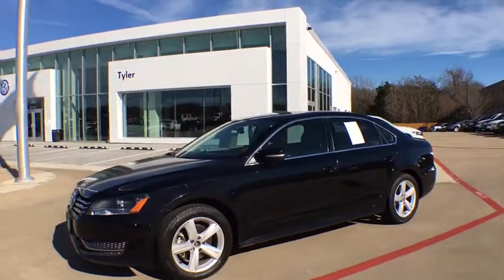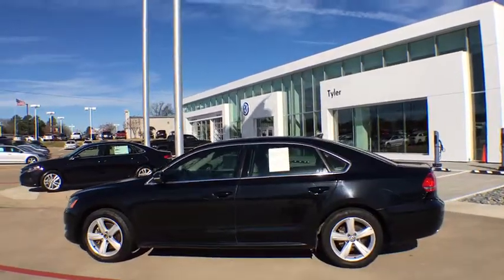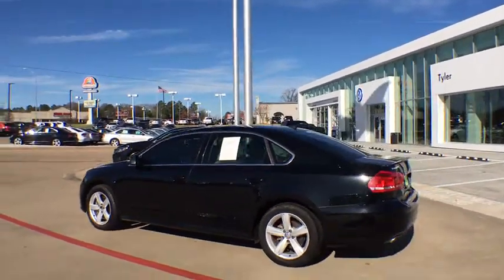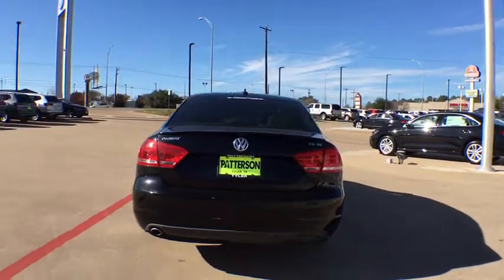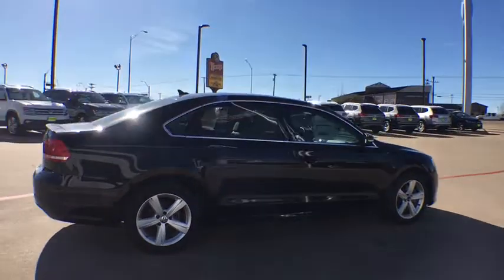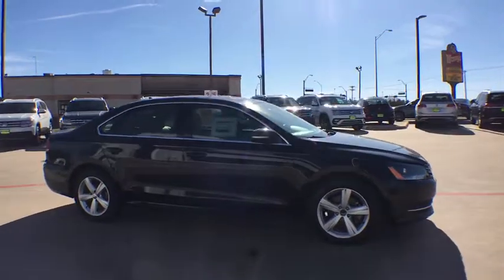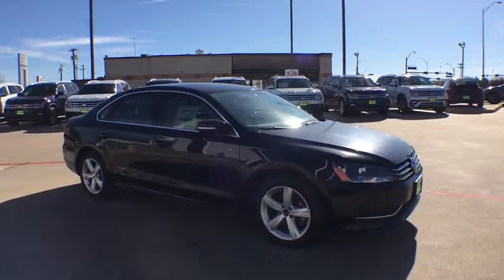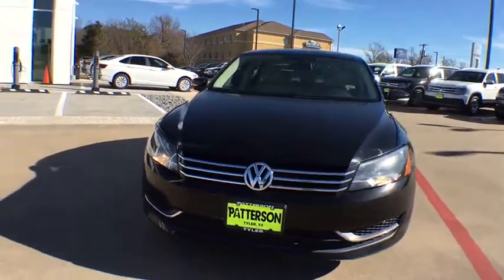2013 Volkswagen Passat Tyler, Longview, Lufkin, Nacogdoches, Shreveport, TX T2825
Black Used 2013 Volkswagen Passat available in Tyler, Texas at
2013 Volkswagen Passat TDI SE - Stock#: T2825 - VIN#: 1VWBN7A39DC143641

Patterson Volkswagen
3800 Chandler Hwy

**TURBO DIESEL POWER**, **FREE LIFETIME WARRANTY**.brbrbr2013 Volkswagen Passat TDI SE w/Sunroof/Nav FWD 6-Speed Automatic DSG 2.0L TDI Turbodiesel Blackbrbr30/40 City/Highway MPGbrbrAwards:br  * 2013 KBB.com 10 Best New Sedans Under $25,000   * 2013 KBB.com 10 Best Family Cars